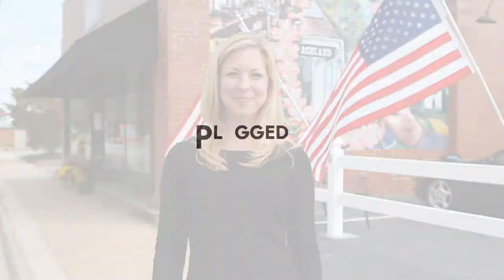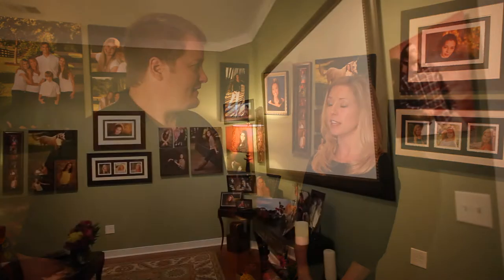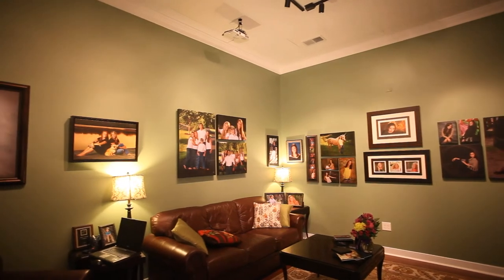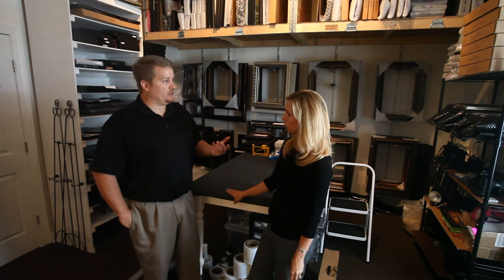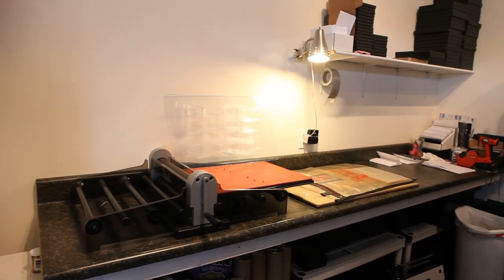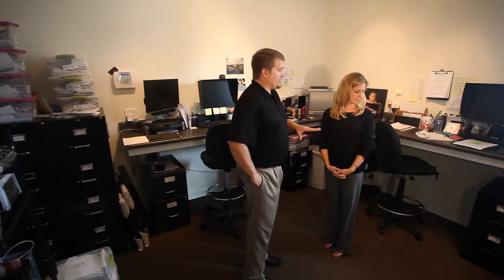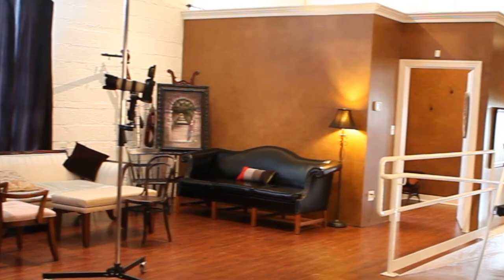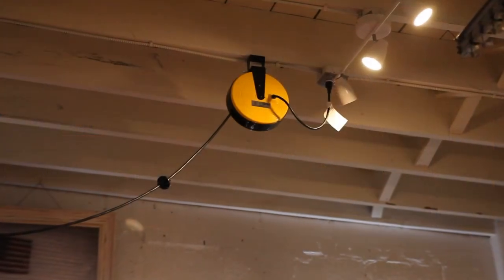Plugged In Photo Studio Tour with Jessica Robertson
Join Plugged In Photo for a tour of Jessica Robertson's portrait photography studio based in Ashland, Virginia.  She gives a tour of her entire space and answers the question you want to know about why built her space the way she did.